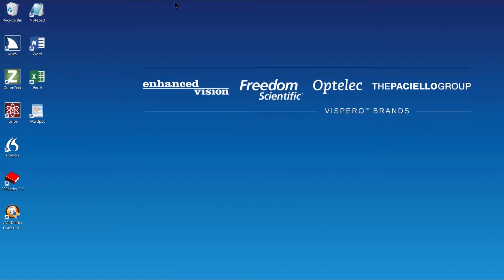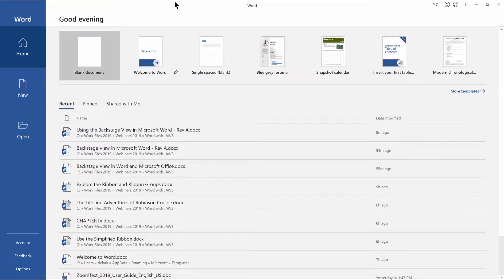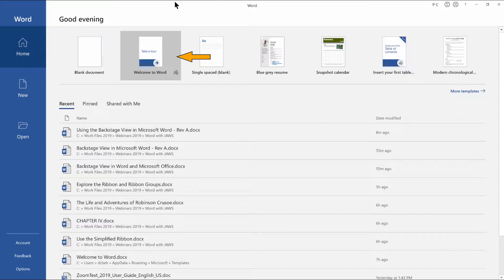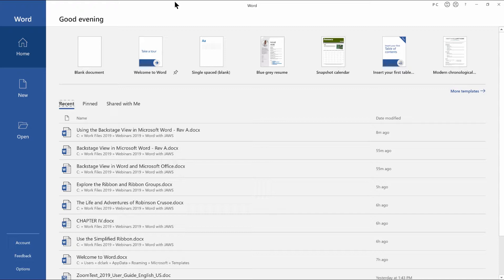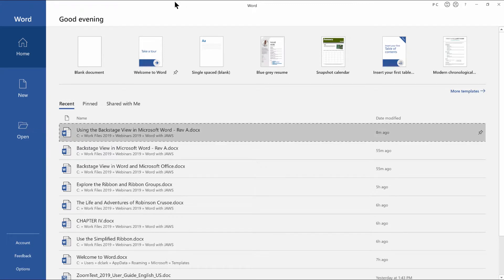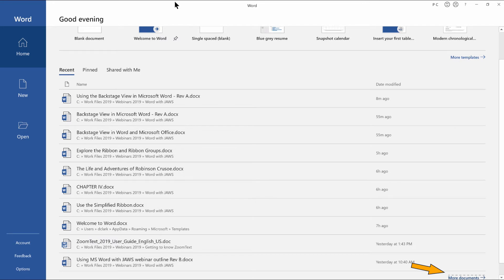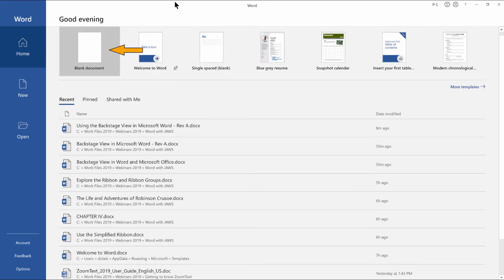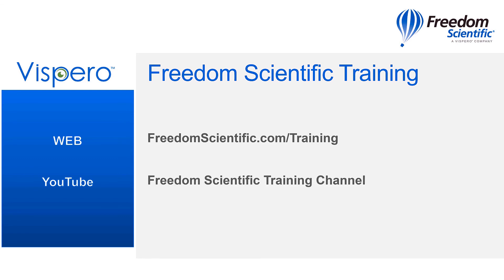The Backstage View in Microsoft Word with JAWS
The Backstage View in the Microsoft Office suite is a place where you can do things "to" documents as opposed to working "in" documents. You can create or rename documents, view document properties, share and print documents, and more. Join us as we explore the Backstage view with JAWS using the keyboard.